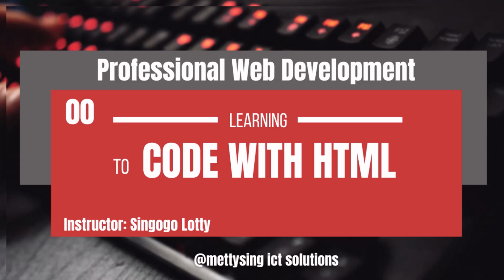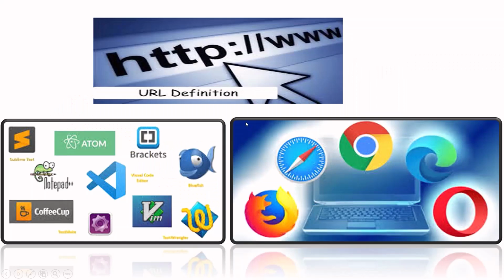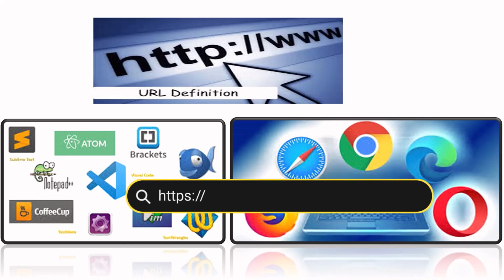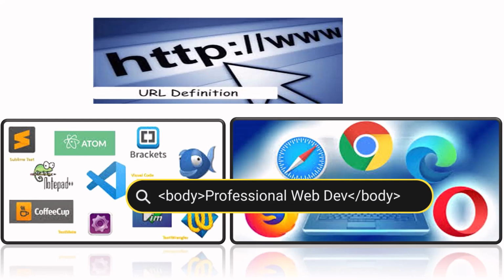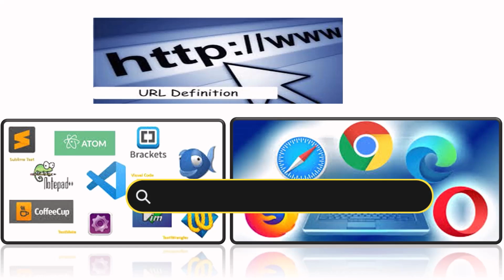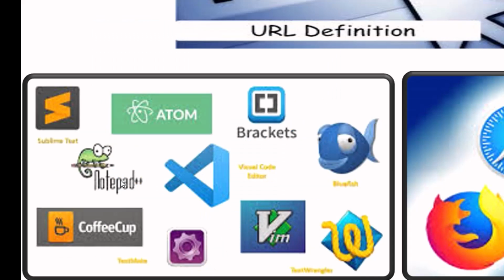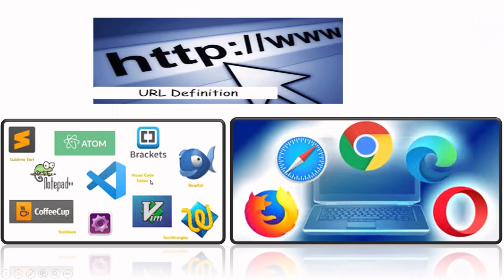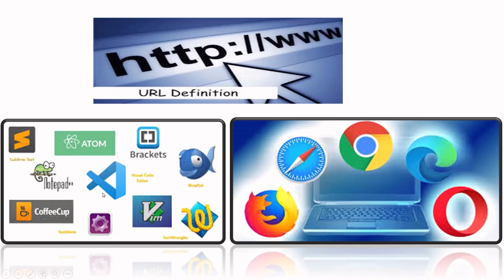00_Introduction to HTML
Professional Web Development